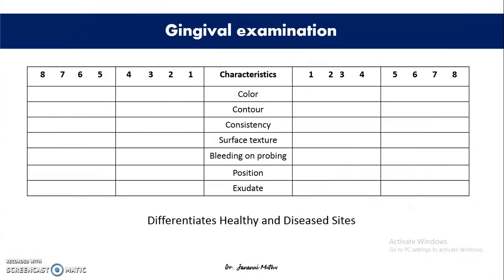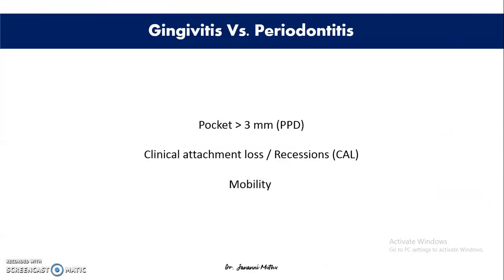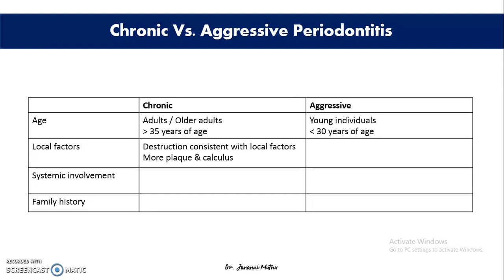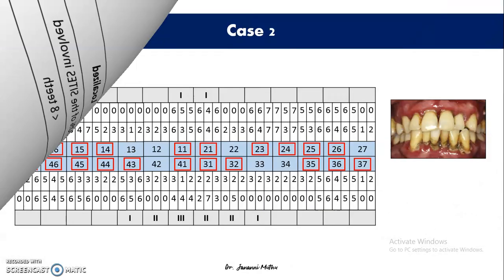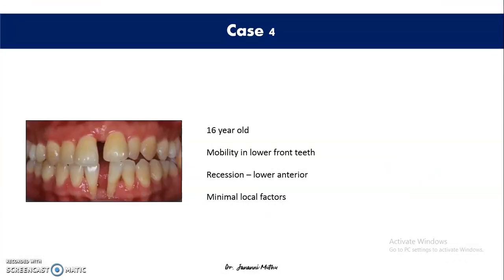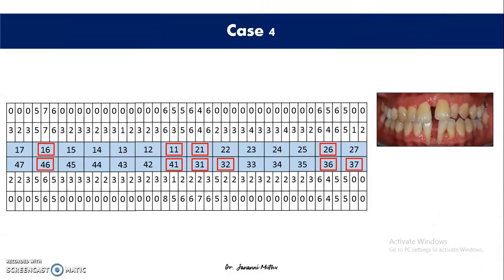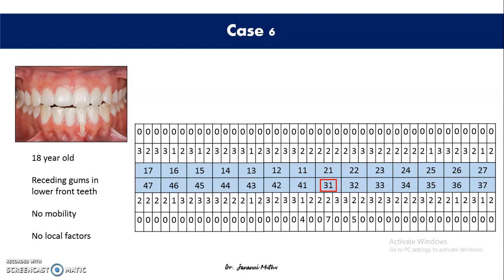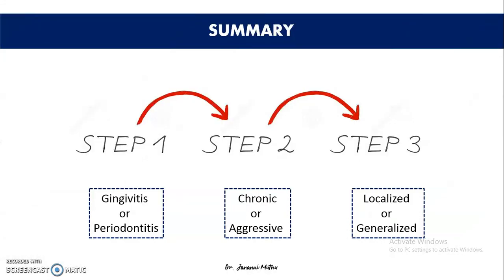PERIODONTAL CASE HISTORY RECORDING - PART III - Establishing the diagnosis